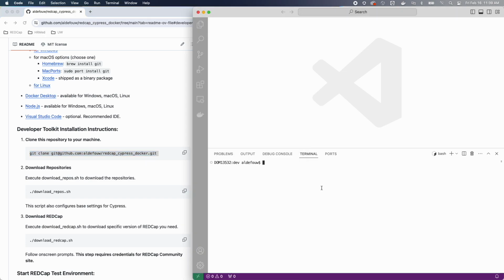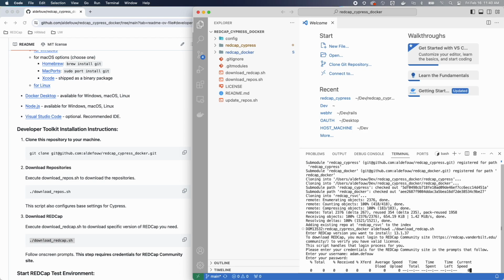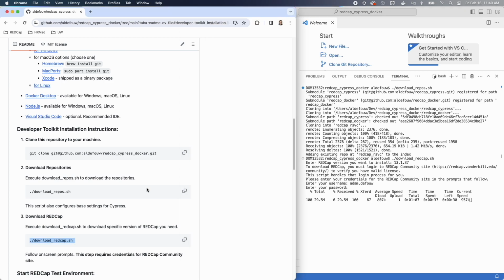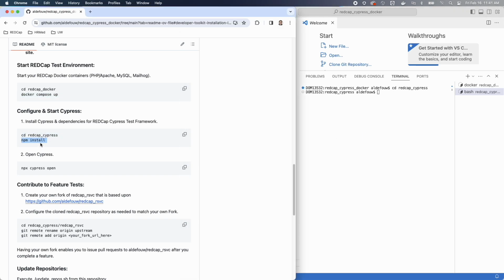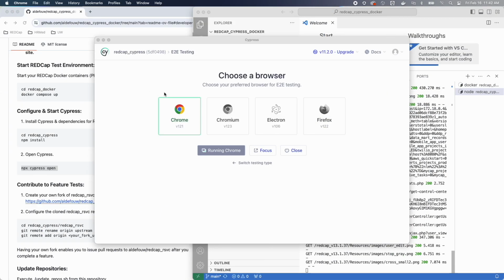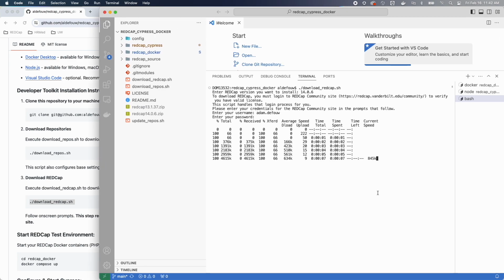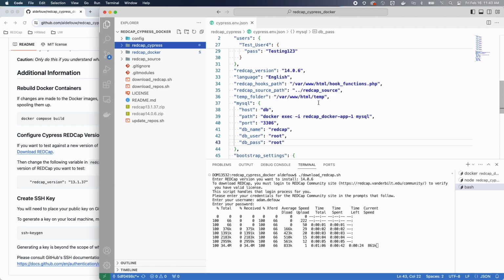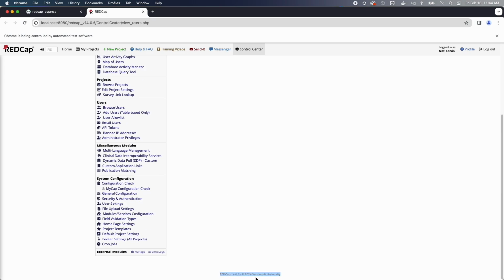REDCap Cypress Developer Toolkit - macOS Installation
Up and running, ready to write features, in under 5 minutes.

Prerequisites:
- Git
- Docker Desktop
- Node.js
- Visual Studio Code (optional)